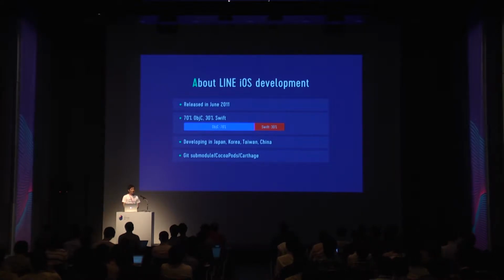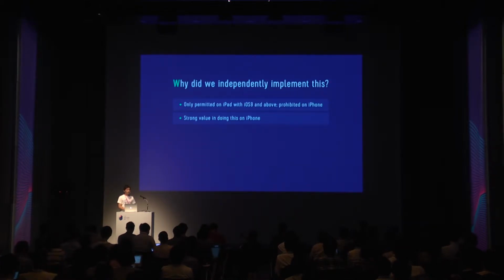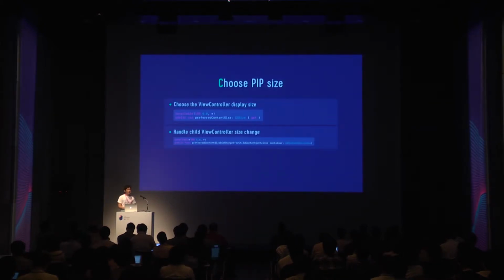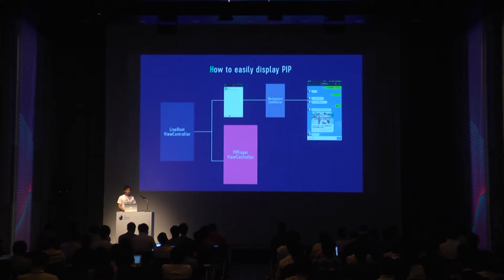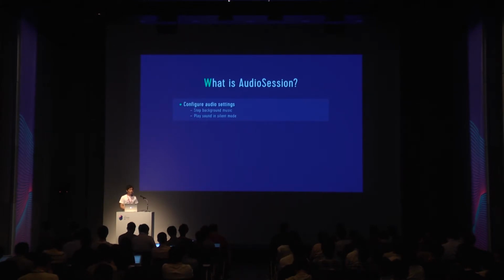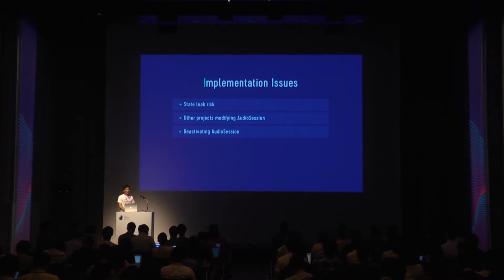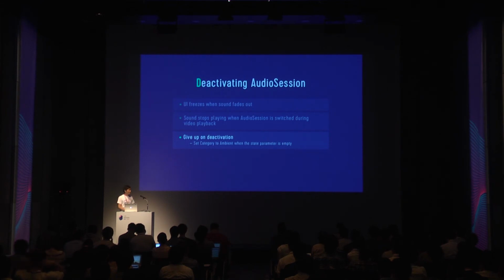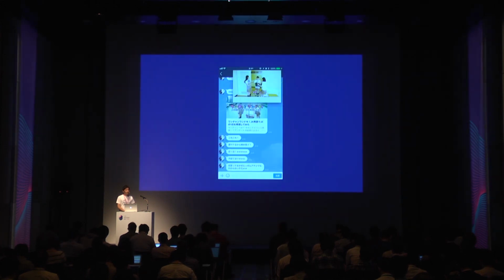PIP in LINE iOS -English version-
This summer, LINE added a PIP feature to show a chat videos and YouTube in a small overlay so that users can watch videos while having fun in chats and on Timeline. I will discuss this implementation and summarize some of the issues we encountered along the way.